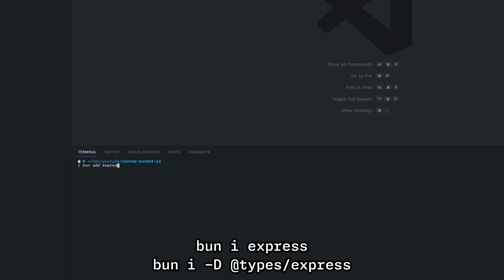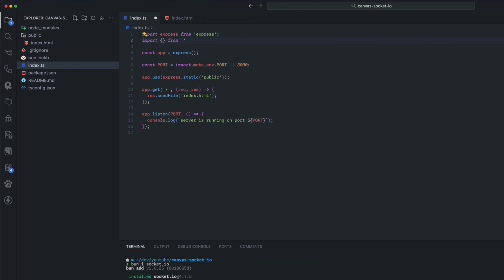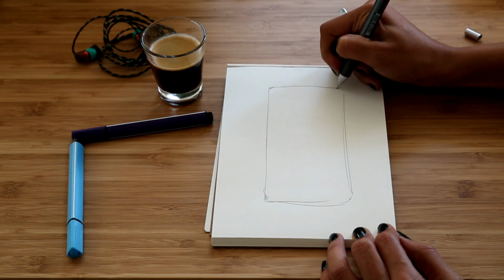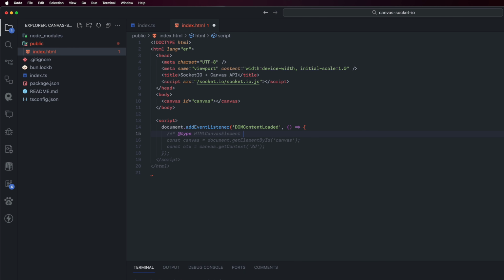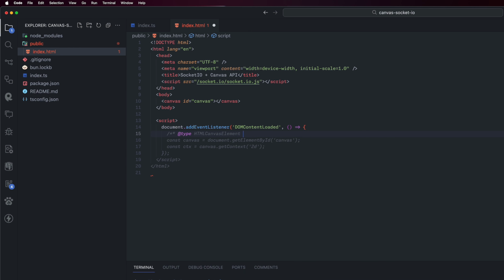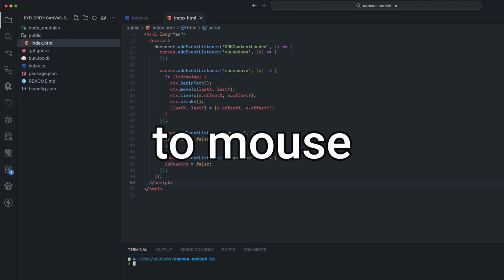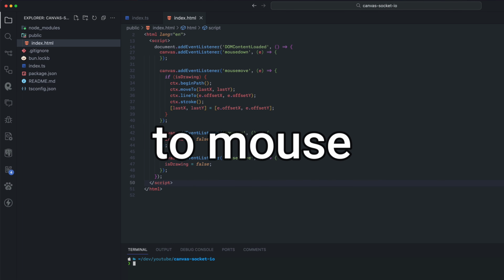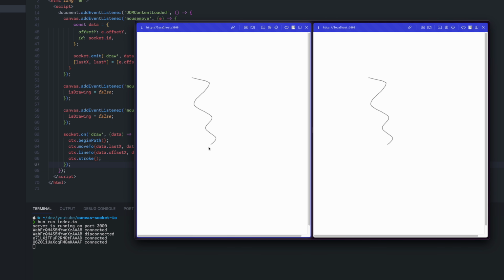Basic Paint Application (SocketIO + Canvas API)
In this video, we'll show you how to make a cool drawing app where you can draw with friends in real-time! We'll use Socket.IO and Canvas to connect everyone's drawings instantly. No fancy coding jargon, just simple steps to create something fun and interactive. Let's get started together!

Timestamps:
00:00 - Intro
00:08 - Setting up new project
00:25 - Basic Express app
00:38 - Serving static content
01:02 - Setting up Socket.IO
01:58 - Canvas
04:15 - Drawing
05:28 - Emitting drawing events